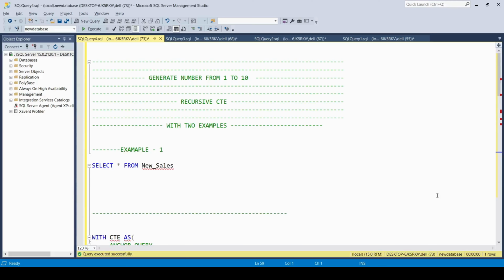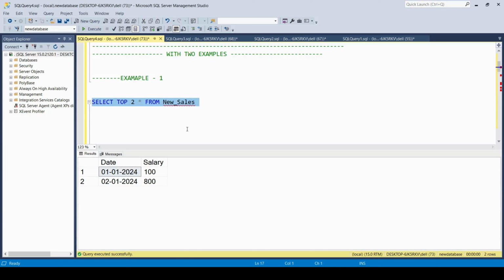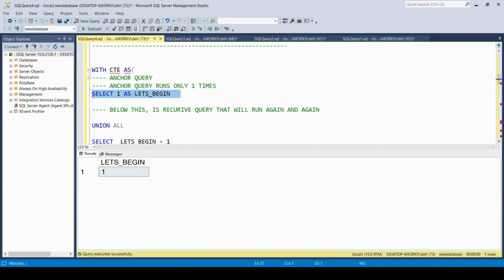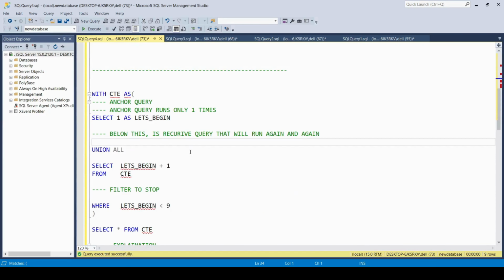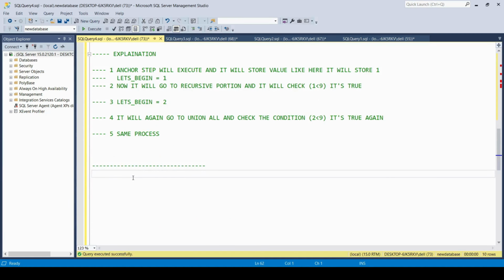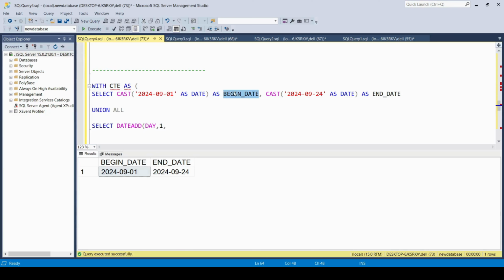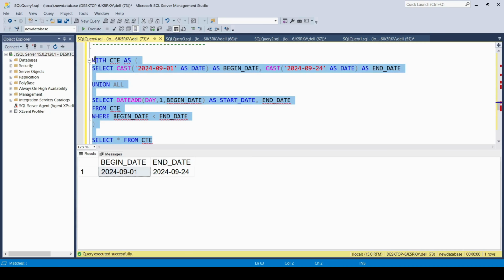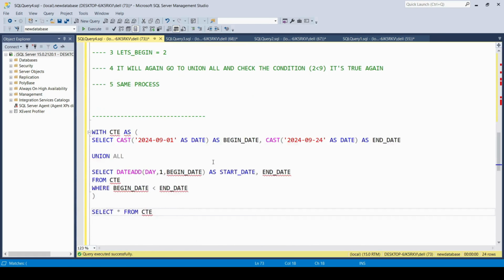Recursive CTE | How does a Recursive CTE Work | Deepankar Pathak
📊 Mastering Running Recursive CTE  in SQL &  How Does a Recursive CTE Work, Watch it to avoid Mistakes in the Interview 📊

Here we are going to discuss SQL Interview Questions, These are the same SQL Interview Questions and answers, that are from the KPMG\ Deloitte\ BIG 4 Interview Problem
How does a Recursive CTE Work
recursive cte in sql
how to use recursive cte
SQL Tutorial
recursive sql queries
recursive CTE
sql recursion
recursive sql
advance SQL Tutorial
learn sql query writing
sql queries tutorial
complex sql queries
learn sql
common table expression cte
recursive sql query in MySQL
recursive sql query in Microsoft SQL Server
recursive sql query in PostgreSQL
deloitte interview
KPMG interview
data analytics
sql interview questions
sql tutorial
sql interview
sql questions
sql query

SCRIPT USED :-